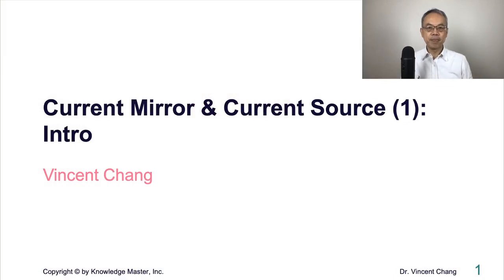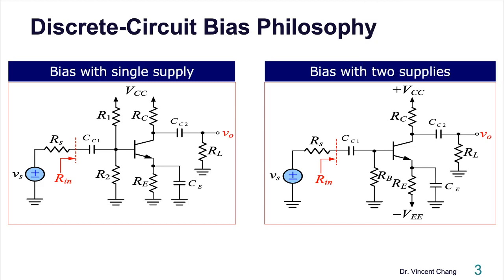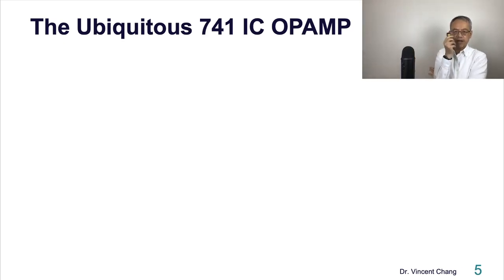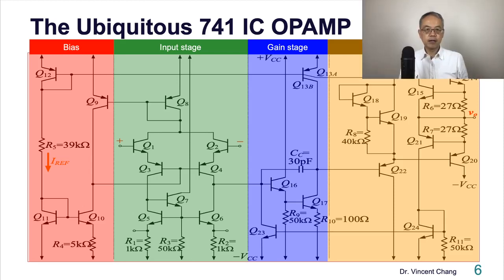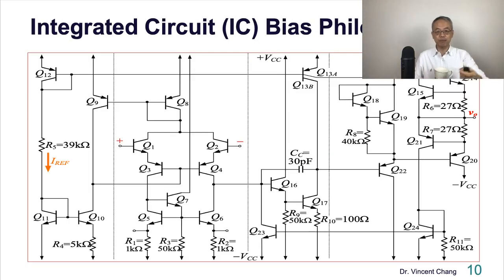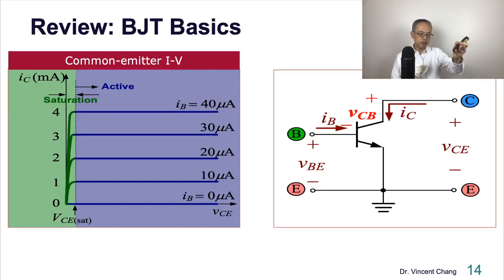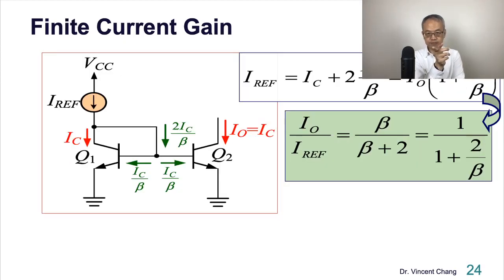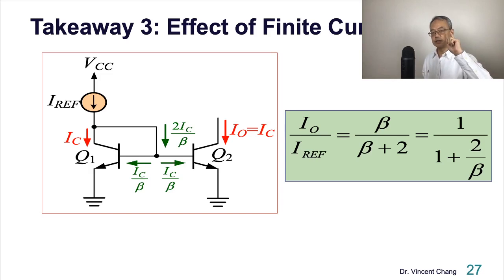Current Mirror & Current Source (1): Intro